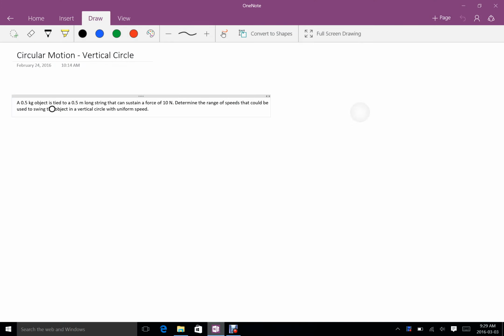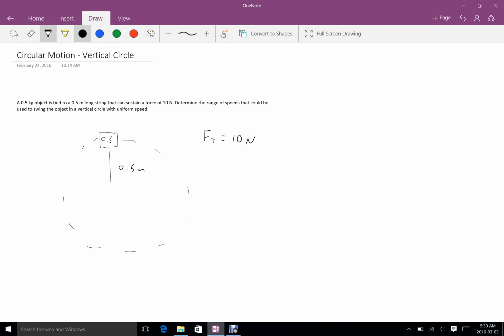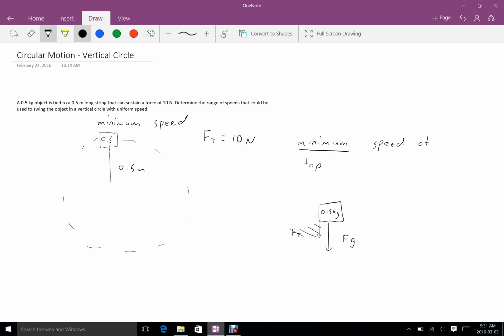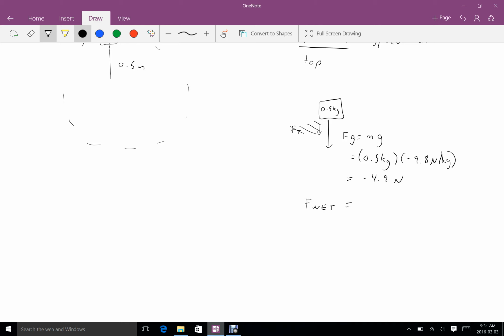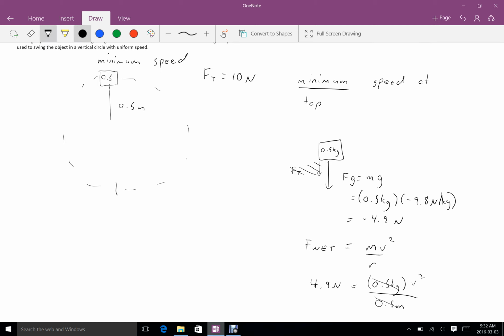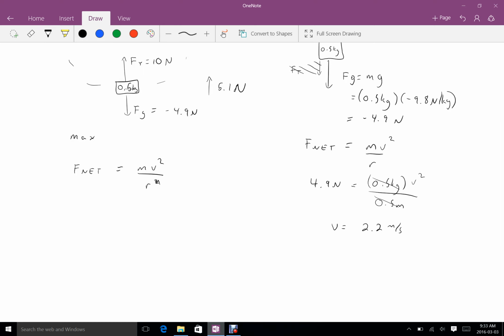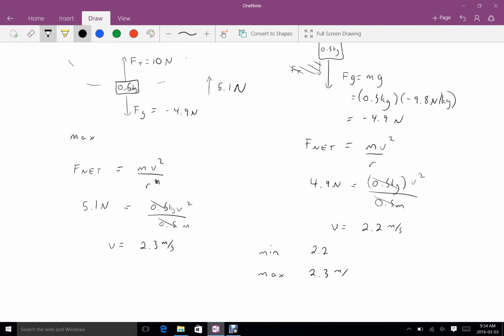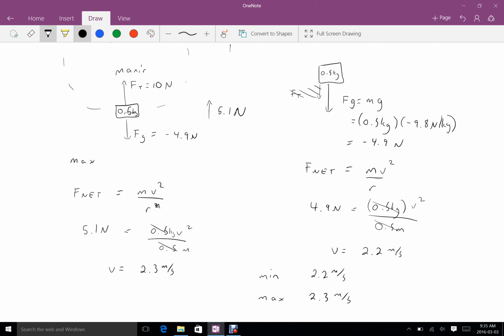Minimum ande Maximum Speed for Uniform Ciruclar Motion